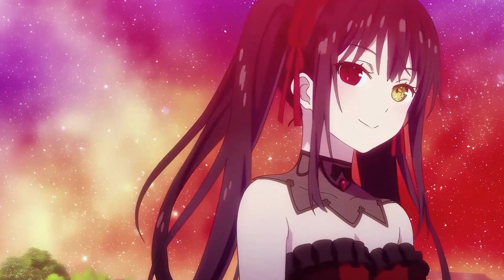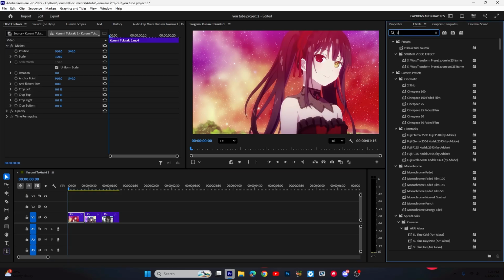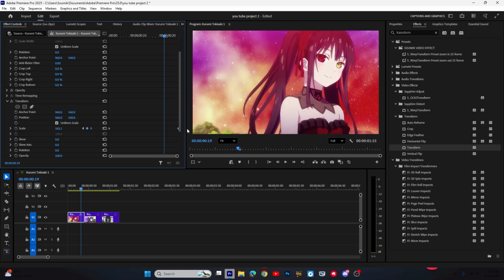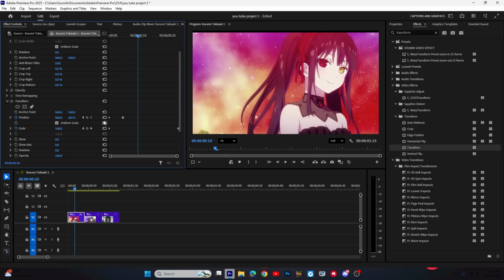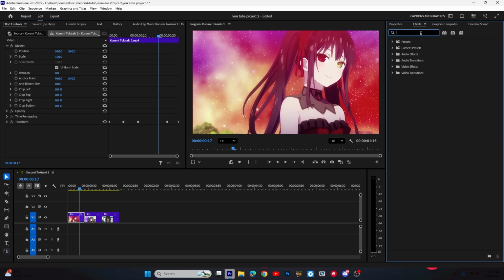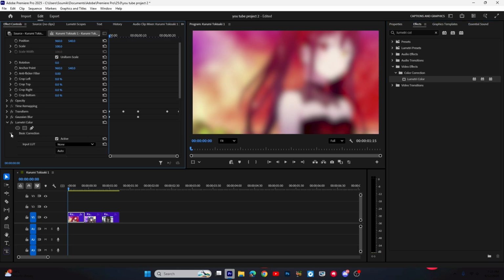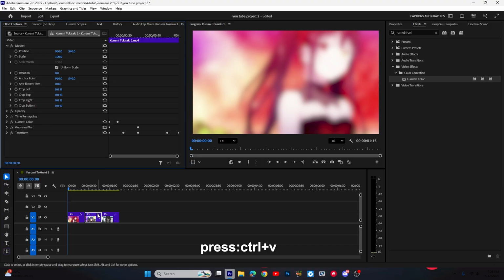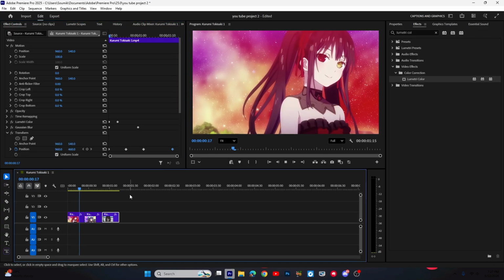Y Shake In Premiere Pro 2026 | (No Plugins REquired)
Y Shake Tutorial in premiere pro . premiere pro 2026 . y shake in 2 minute .

Video in text (premiere pro text effect)